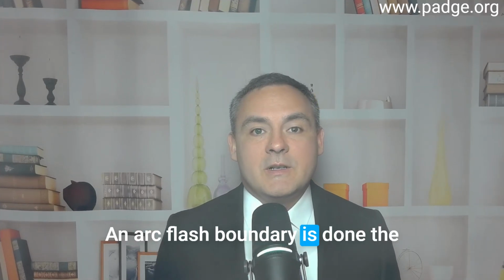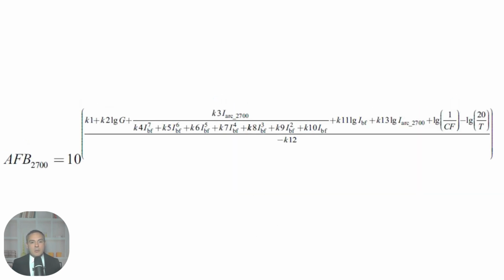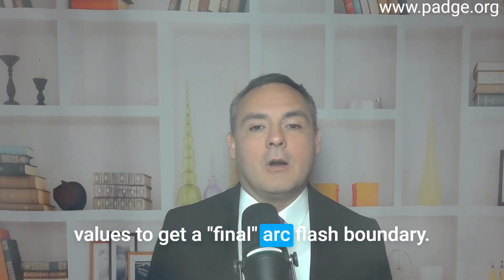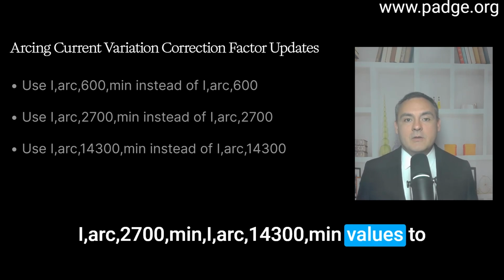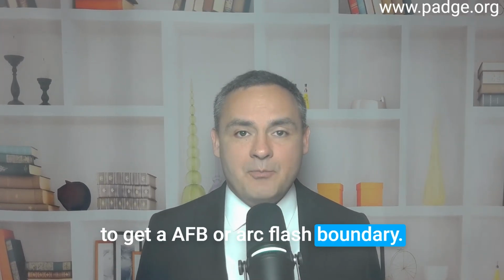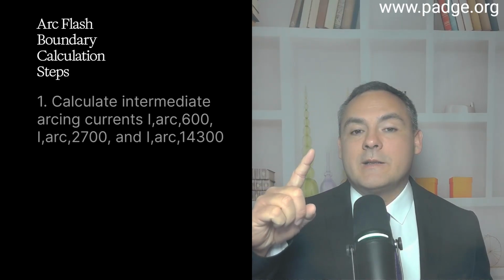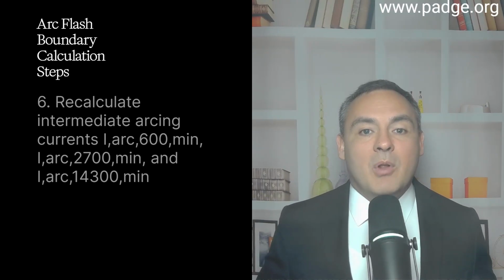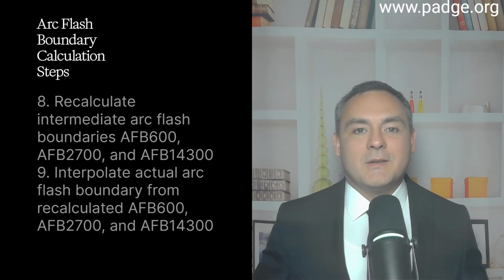8 – The Arc Flash Truth No One Explains – How to Calculate Arc Flash Energy Arc Flash Boundary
This video is Part 8 of a 14-part engineering series titled:

The Arc Flash Truth No One Explains

In this video, I explain how arc flash boundary is calculated, what that boundary
actually represents, and how it should be used in practice. We’ll clarify the
relationship between arc flash boundary and incident energy, and why misunderstanding
this relationship often leads to incorrect labeling and ineffective hazard control.

This series is intended for electrical engineers, electricians, safety professionals,
and facility owners who want a clear, engineering-based understanding of arc flash—
without hype, fear, or oversimplification.

Across the full series, topics include:
• Arc flash hazards and hazard communication
• Arc flash labels and boundaries
• PPE requirements under NFPA 70E (2024)
• IEEE 1584 arc flash calculations and their limitations
• DC arc flash considerations for PV and battery energy storage systems
• The Ralph Lee method and current-limiting fuse systems
• Practical and cost-effective arc flash remediation
• Arc-resistant gear and what the standard actually requires

This content is based on industry standards including IEEE 1584, IEEE 1584.1,
NFPA 70E, and IEEE C37.20.7, combined with real-world engineering experience.

Created by Joe Chacon, PE
Licensed Professional Engineer
Padge LLC / Chacon Engineering